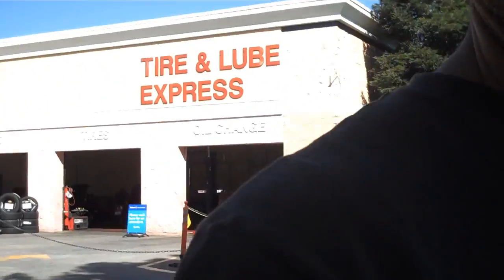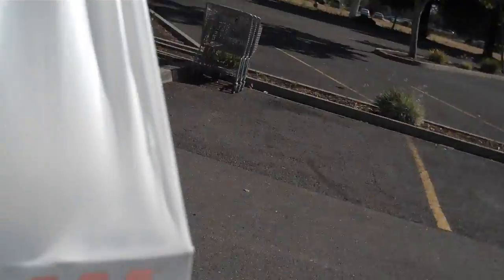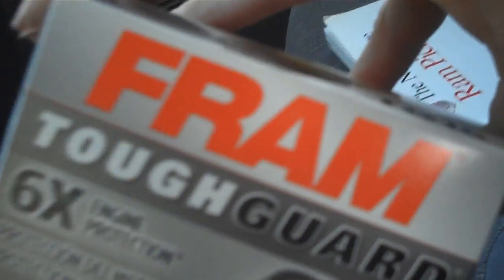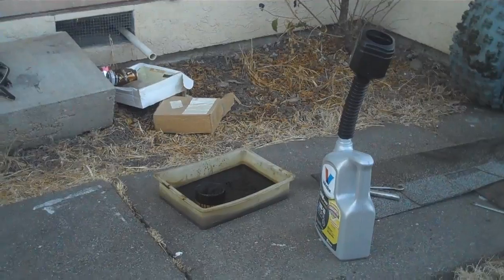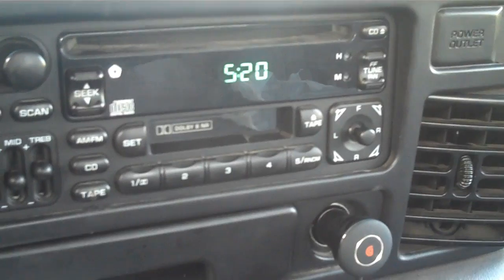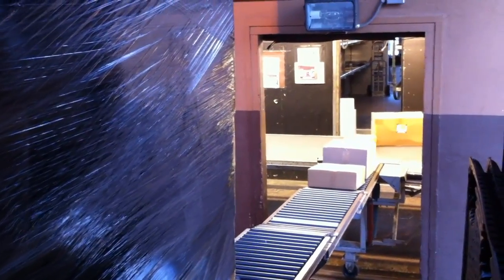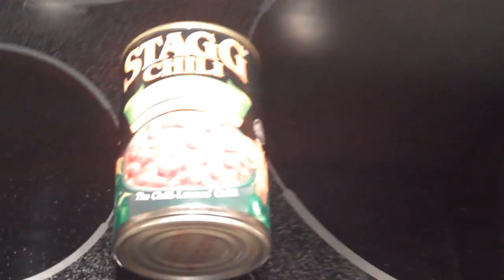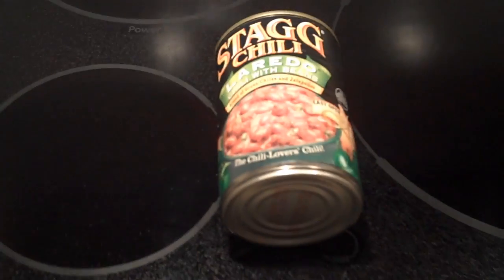[128] Oil Change - 2010-09-22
Today I changed the oil in my truck, ate pizza, went to work.